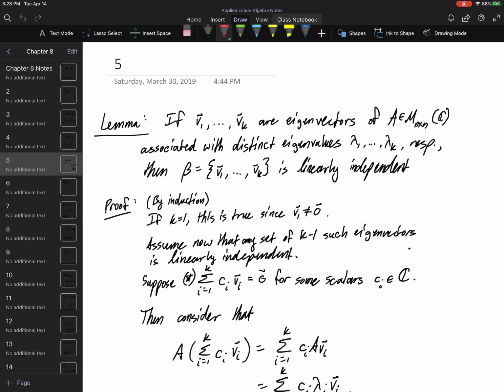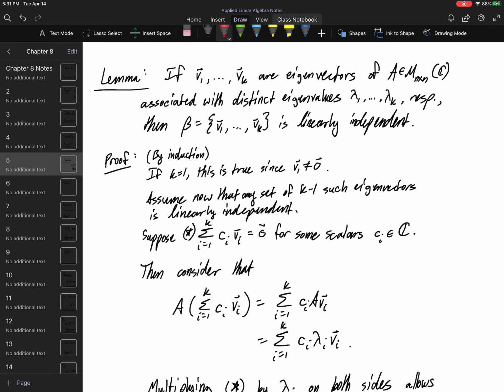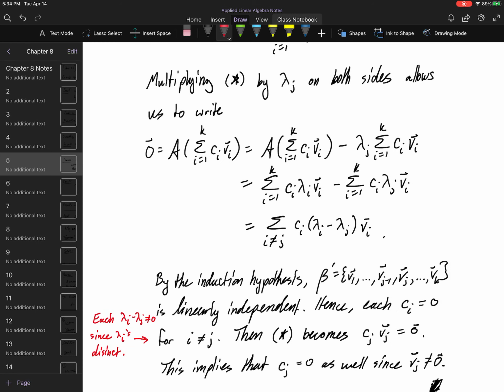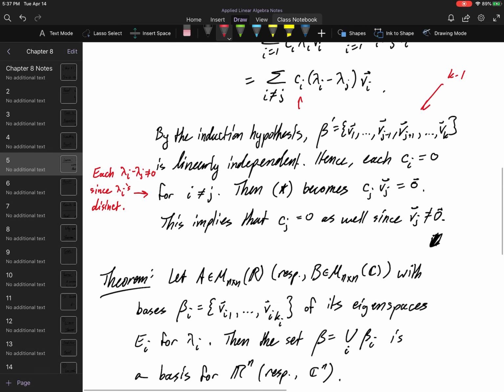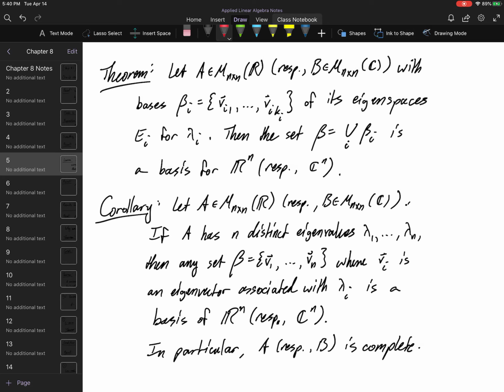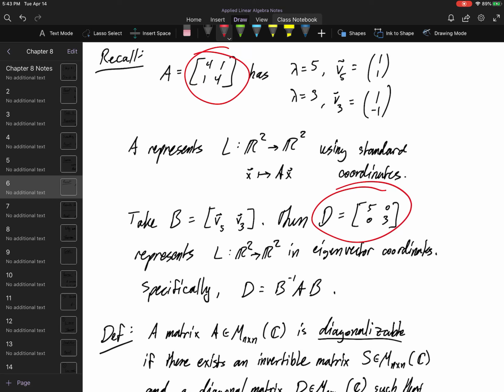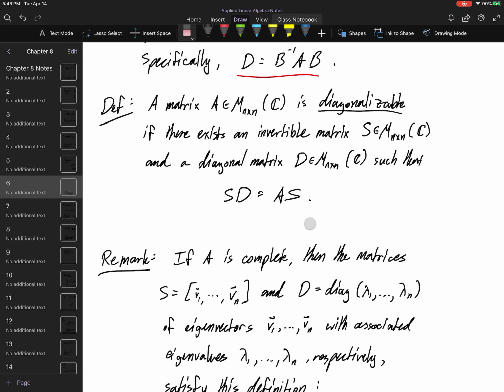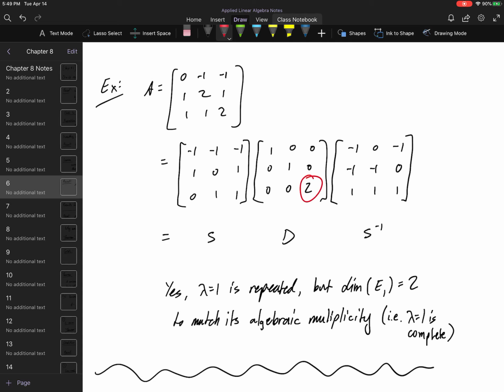(ALA23) Linear Independence And Diagonalizability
We show that collections of eigenvectors from mutually distinct eigenspaces are linearly independent. We remind the student of diagonalizability and relate this concept to completeness of matrices.